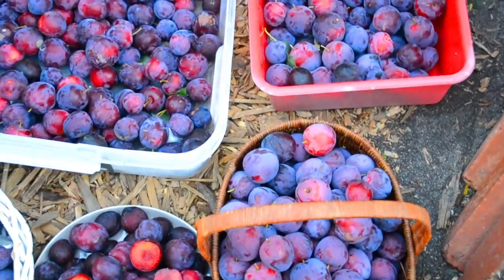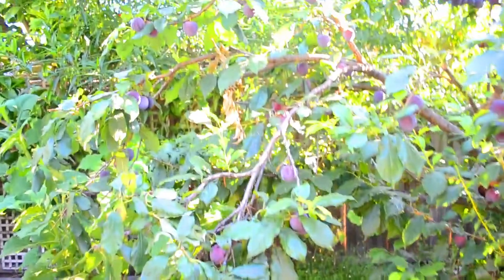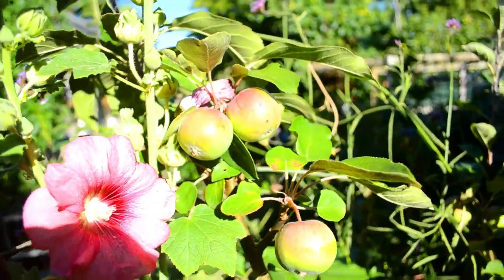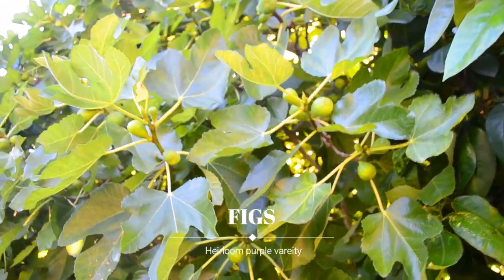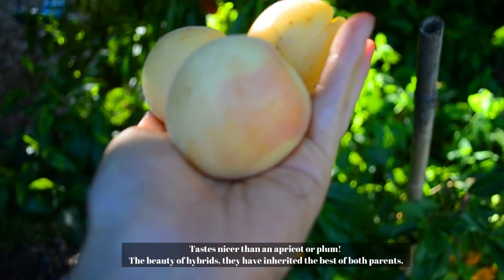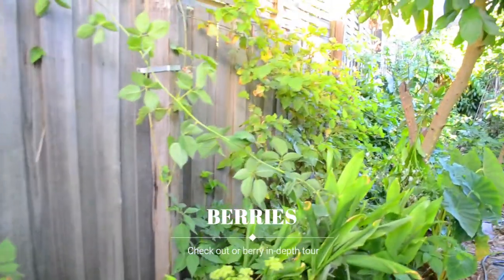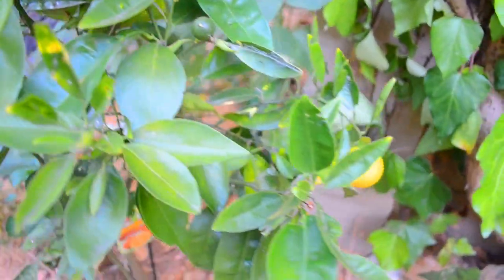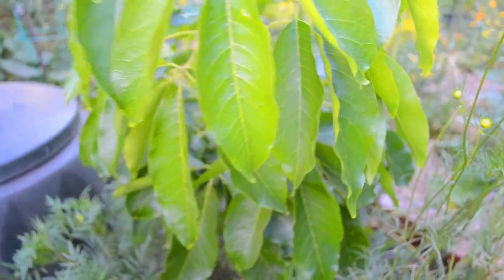Abundant fruits of our Food forest | Garden Tour | Backyard foodforest |Tropical Subtropical Fruits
Come walk with us on a tour of the fruits in our Food forest. We show you what fruits we're growing and clever tricks on how we fit so many into our backyard. We grow a wide variety of heirloom subtropical, tropical and temperate fruits.

❤️ We pour our heart and soul into every video we make. Your support helps us to grow and allows us to make more great content ❤️

Youtube settings mean you won't hear from a channel unless you click on the bell icon 🔔

Fruits featured:
▶ Strawberry grape
▶ Pluot (Plum x Apricot) 'Flavour Rouge'
▶ Babaco
▶ Peach
▶ Apple - Pink Lady, Snow (Fameuse), Golden Delicious
▶ Nashi Pear
▶ Pepino
▶ Banana Passionfruit
▶ Dragonfruit
▶ Heirloom Figs
▶ Peach - Trixzie Dwarf
▶ Grapefruit golden
▶ Pear - Trixzie Dwarf
▶ Pomegranate - Wonderful
▶ Mariposa Plum
▶ Aprium (Apricot x Plum) - Cot 'n Candy
▶ Cape Gooseberry (Golden berry, Ground Cherry)
▶ Jujube - Chinese date
▶ Berries
▶ Avocado
▶ Mandarin
▶ Blueberry
▶ Tangelo
▶ Cumquat
▶ White Shahtoot Mulberry
▶ Alpine Strawberry
▶ Siberian White Strawberry
▶ Standard strawberry
▶ White Sapote
▶ Black Sapote
▶ Kangaroo Apple